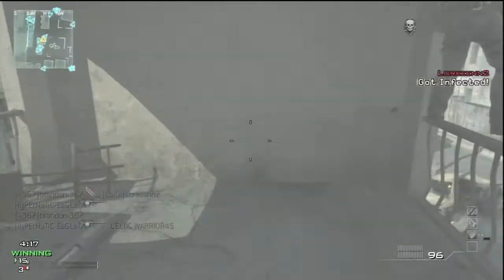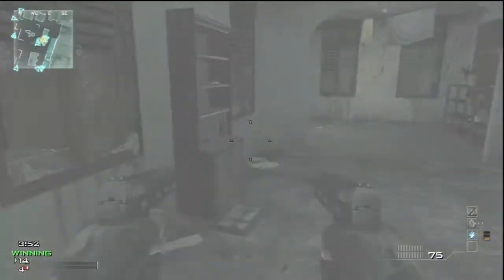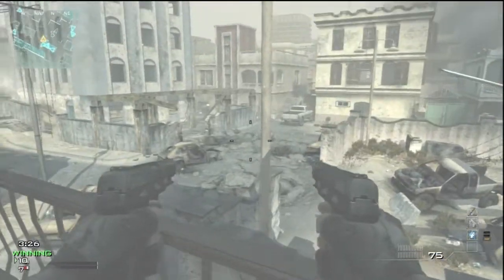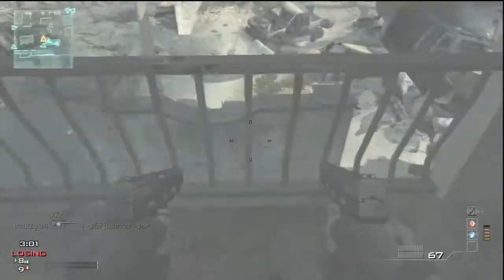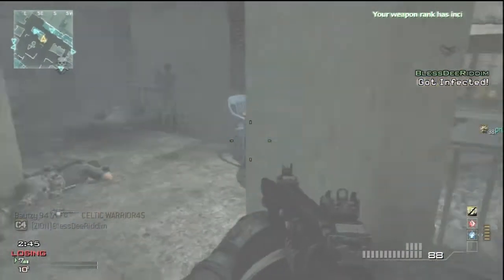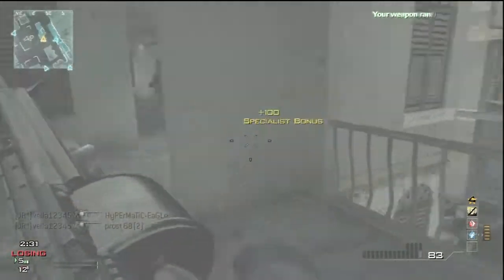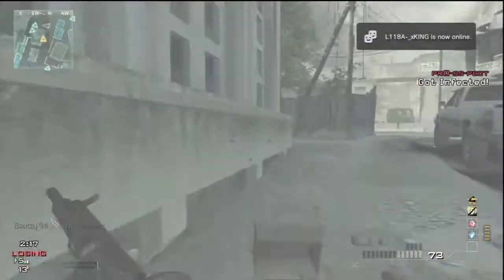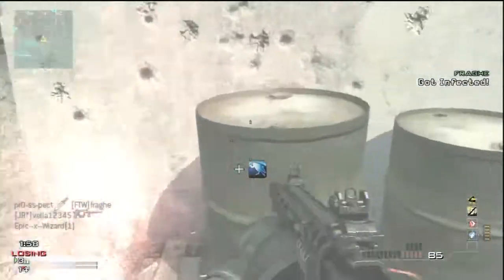Modern Wafere 3 Infected Got a Gaming Edition HDPVR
Well i like playing modern wafare 3 or as people may call it mw3
mw3 is a real adictive game where played all around the and im one of them so MW3 is so awsome so if you like this video of mw3 plz comment rate and subscribe for more mw3 game play.
Knew mw3 every Sunday Wednesday Friday i really need more SUBSCRIBERS
May Contain swearing . tell me what to play like infected or one in chamber anything even FUNNY CLIPS and suggest what song u want me to use & What do u want me to stick with hope u enjoy my throwing knife montage RECORDED WITH MY GAMING EDITION HDPVR